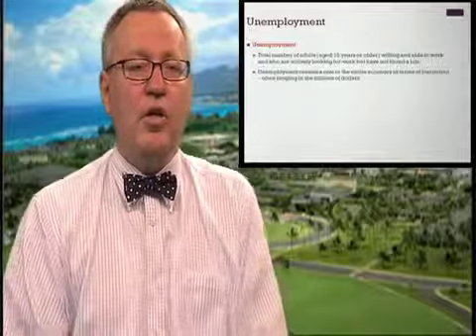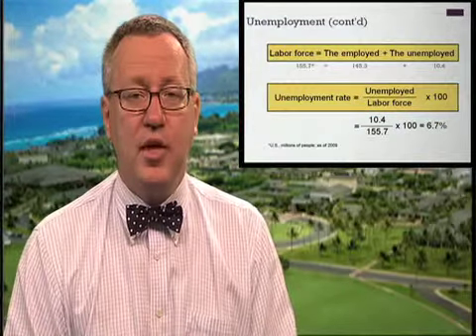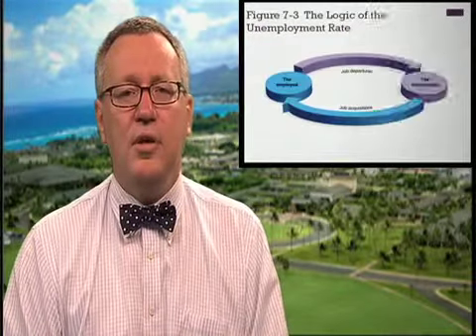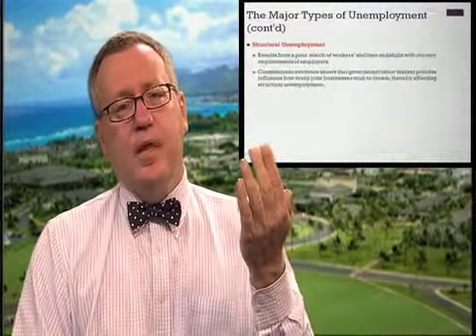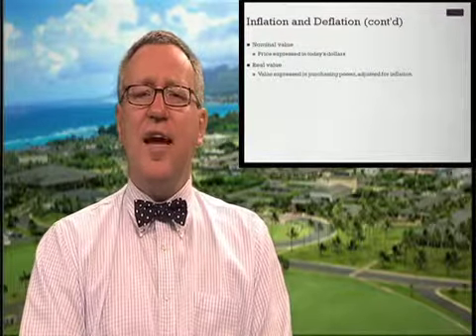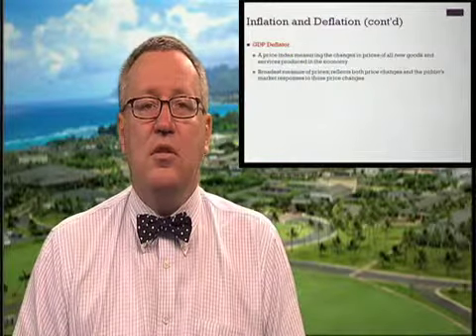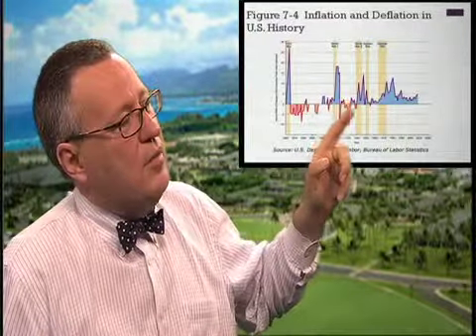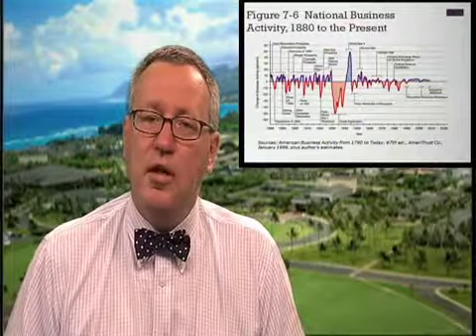Unemployment and inflation